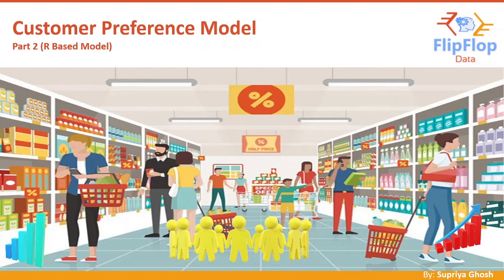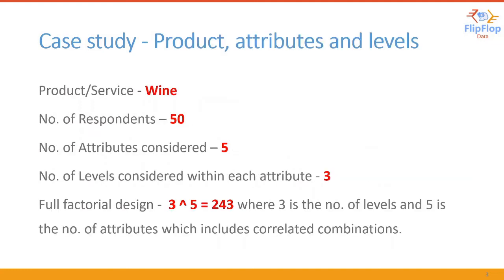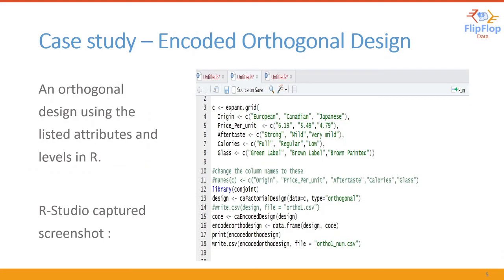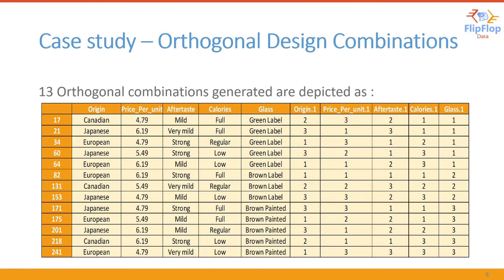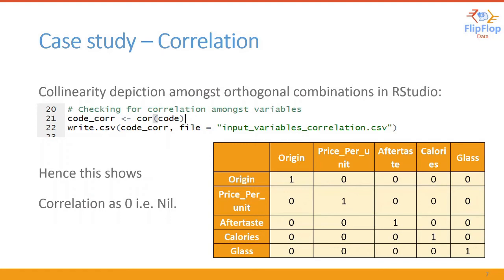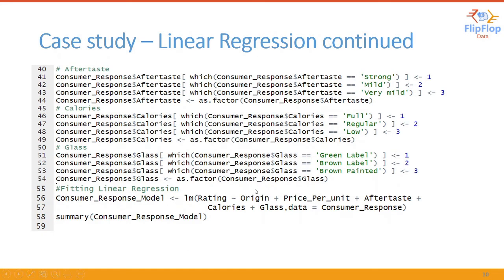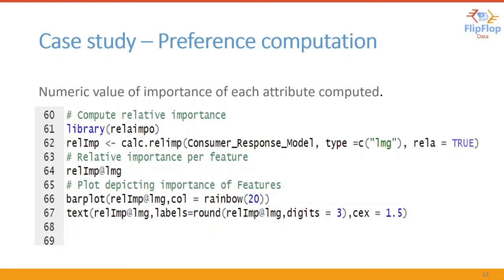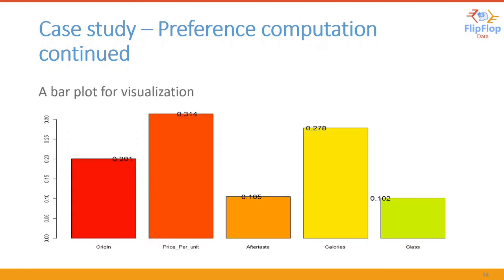Consumer Preference Model Part 2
This video is in continuation to Part 1 of this video series. Here i have explained how one can build Consumer Preferences Model using R language.